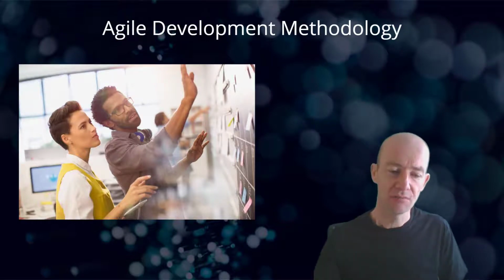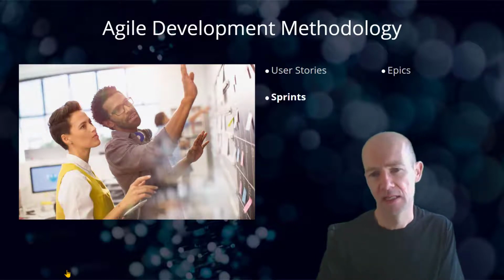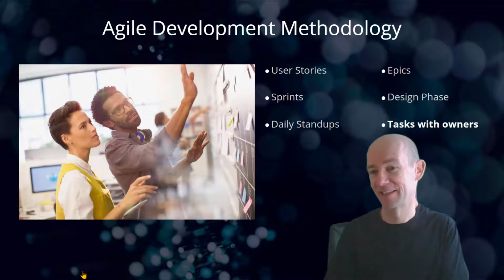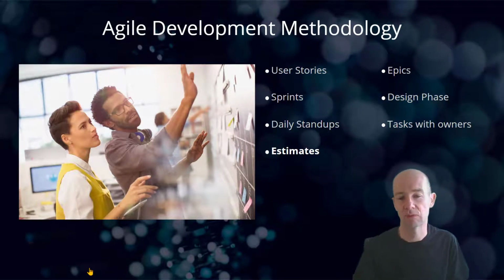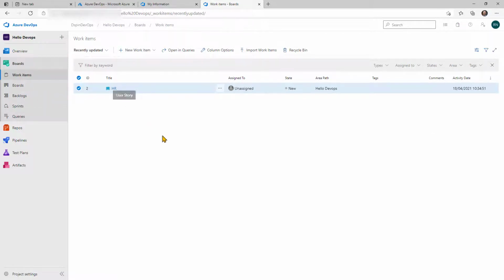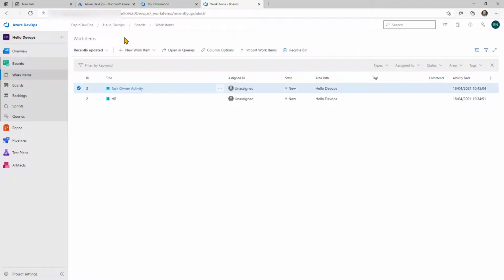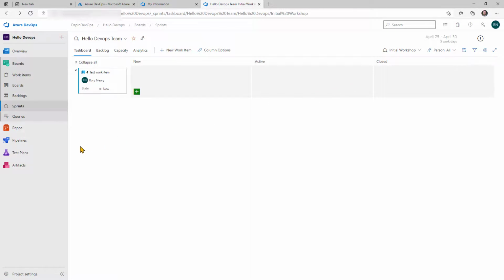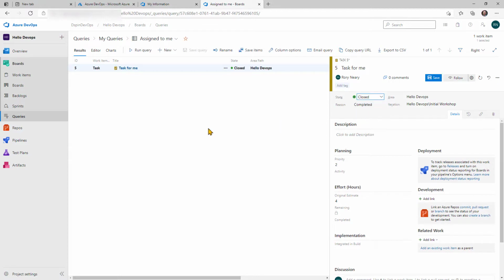App Building Steps #2 | Agile Development Methodology | Power Apps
This is part of a series of videos that cover App Building Steps.

Sign up for the course if you want
✅ 300 lessons on Power Apps
✅ 250+ demos
✅ Access to webinars
✅ Chat with the instructor